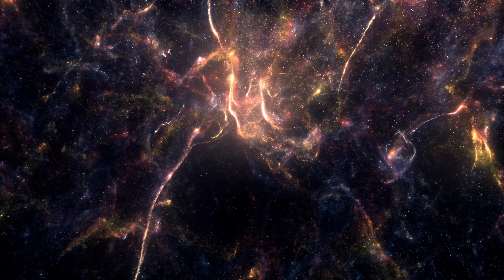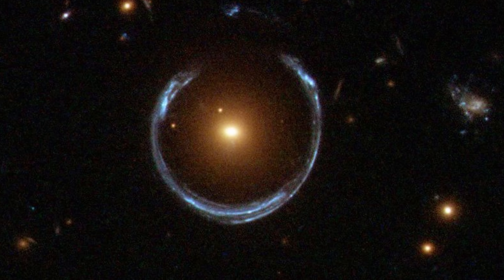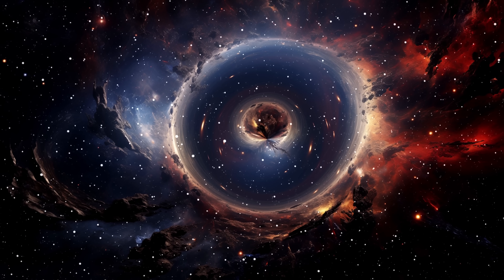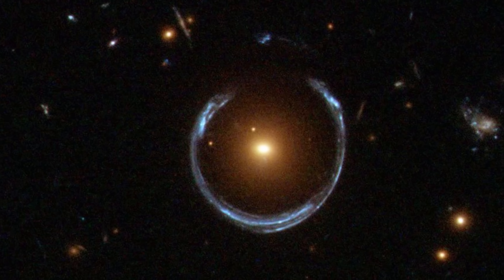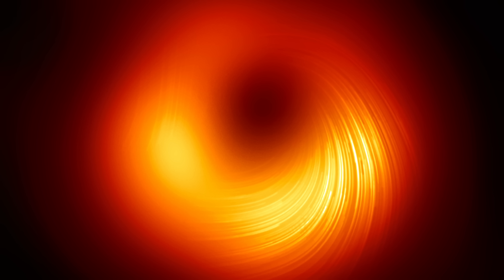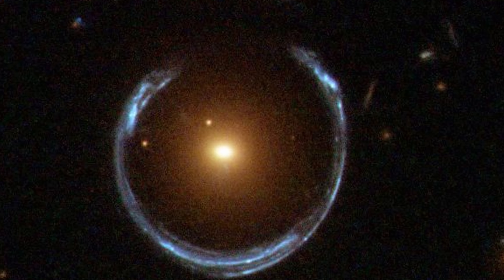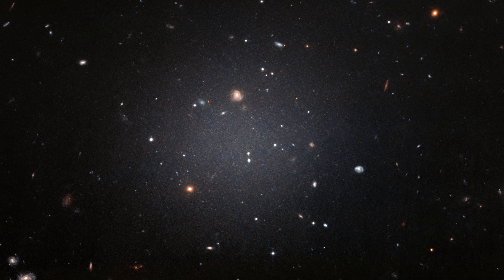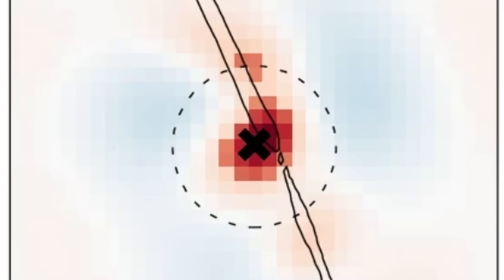Einstein Ring Hid Evidence of Something Compact and Very Massive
Hello and welcome! My name is Anton and in this video, we will talk about an intriguing discovery inside an Einstein ring

0:00 Mystery of dark matter and lensing effects
2:30 Remarkable chunk of dark matter
3:01 Dark matter halo and discovery in the Milky Way
4:45 How this was discovered and what this lens is
7:10 Very massive
8:05 What is this though?
9:20 Additional mysteries
10:30 Conclusions